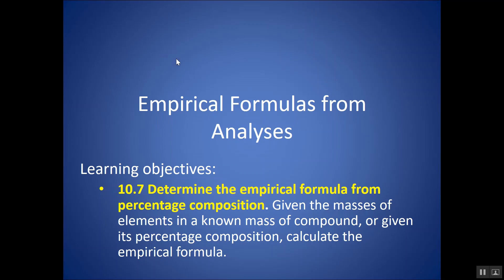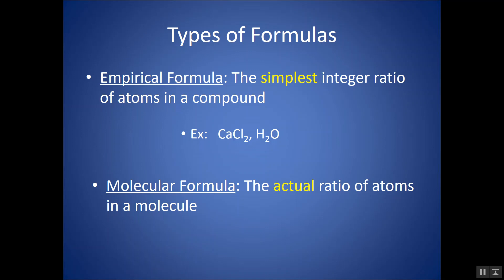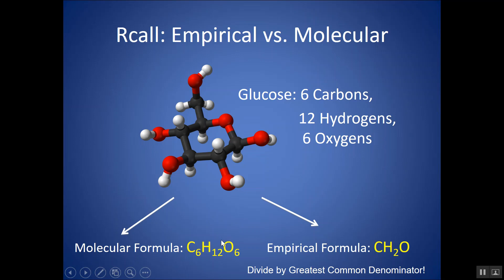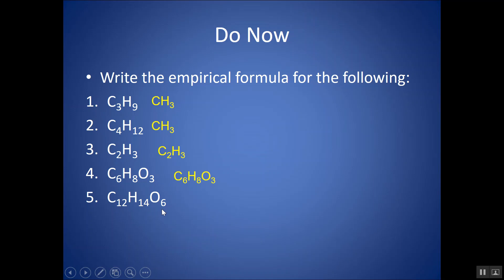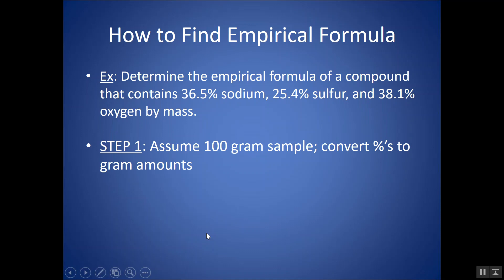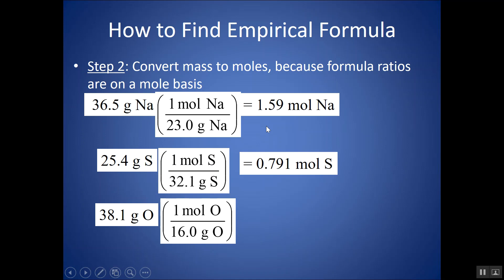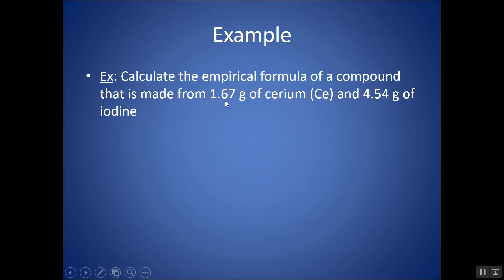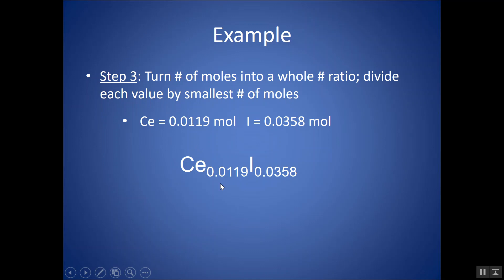How to Determine the Empirical Formula of a Compound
This video starts by explaining the difference between a molecular and empirical formula. It shows how to find the empirical formula if given the molecular formula. It then shows how to find the empirical formula if given the mass percents of each element in the compound (or the masses of each element in the compound).  The empirical formula must be found by mole ratios, so masses must be converted into moles.